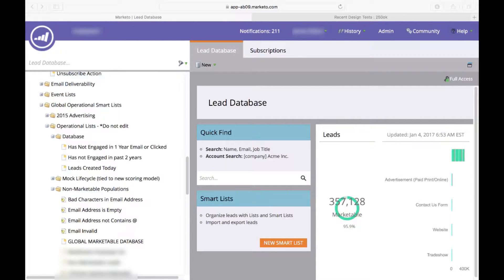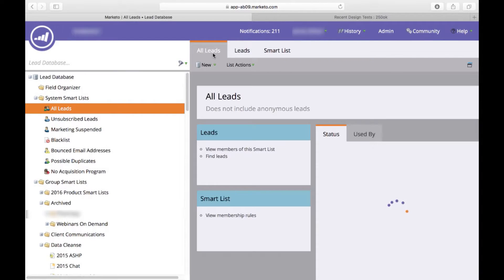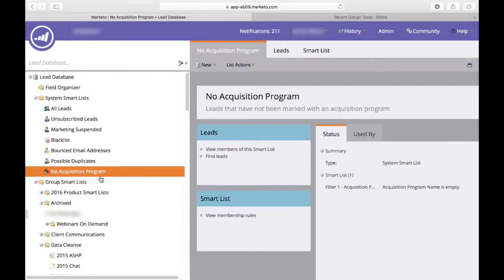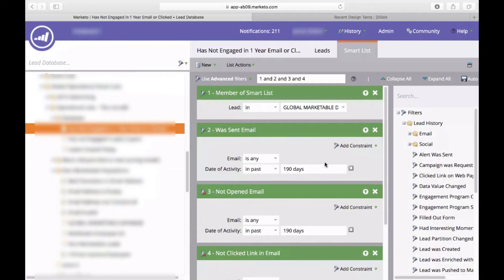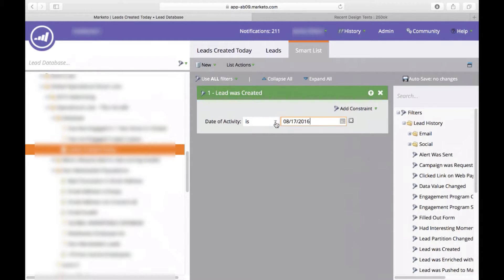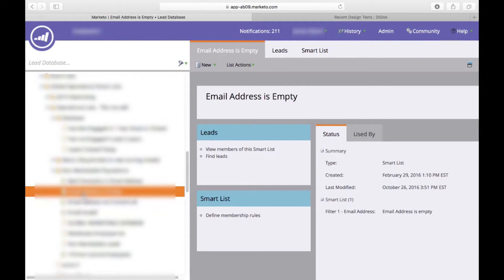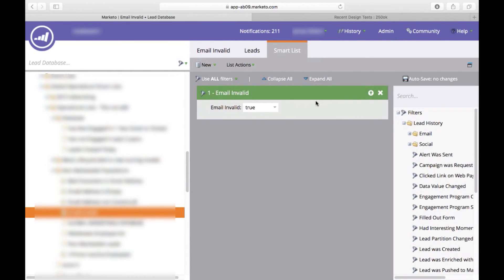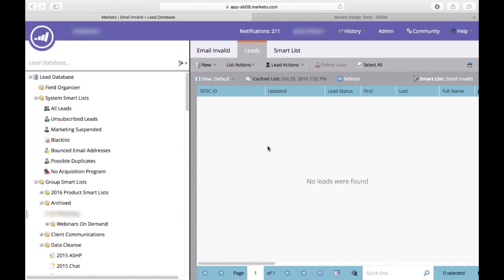Marketo - How to Automate Data Cleansing & Clean Smart Lists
This video is a step by step tutorial on automating data cleansing and cleaning up smart lists.